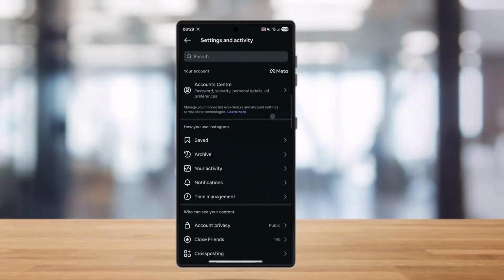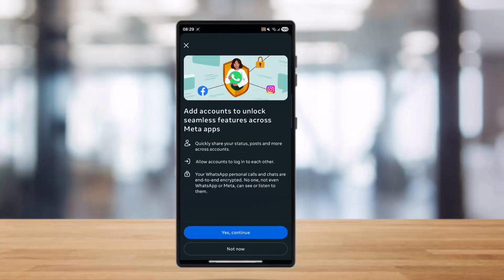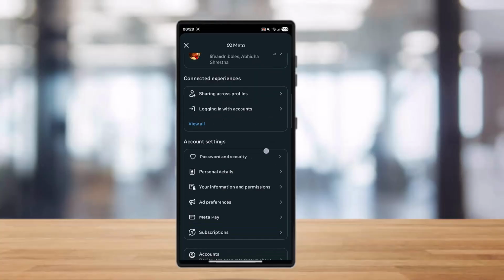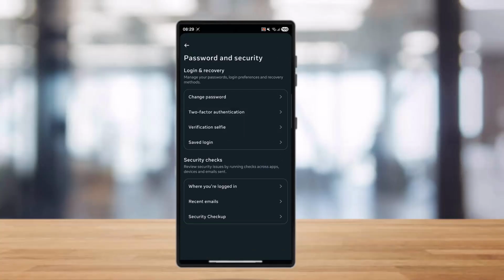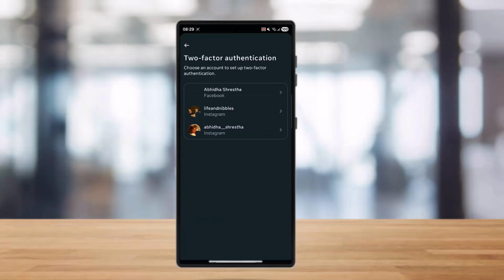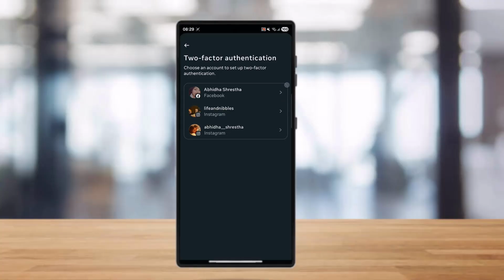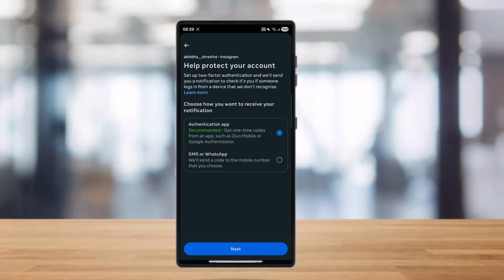How to Enable Two Factor Authentication !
How to Enable Two Factor Authentication (2FA) for Better Account Security
In this video, you’ll learn how to enable two factor authentication (2FA) to secure your online accounts and protect them from unauthorized access. If you want stronger login security beyond just a password, this step-by-step guide will help you activate 2FA easily across your apps and websites.
We walk you through how to open your app or account settings, navigate to privacy and security options, and locate the password and security section. From there, you’ll learn where to find the two factor authentication option and how to begin the activation process for your selected account.
This tutorial also explains how to follow the on-screen prompts to complete setup and add an extra layer of protection to your login process. With 2FA enabled, you’ll receive an additional verification step, making it much harder for anyone to access your account without permission.